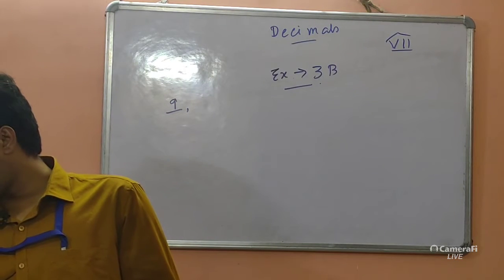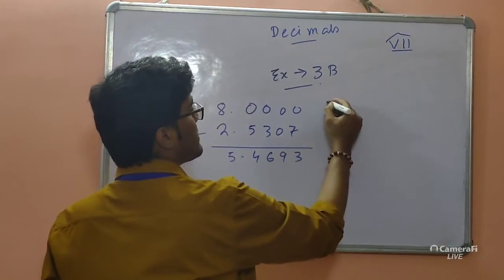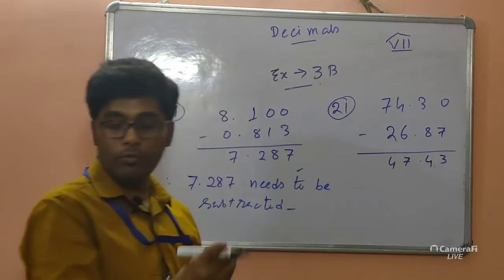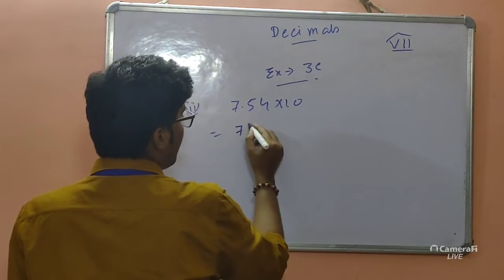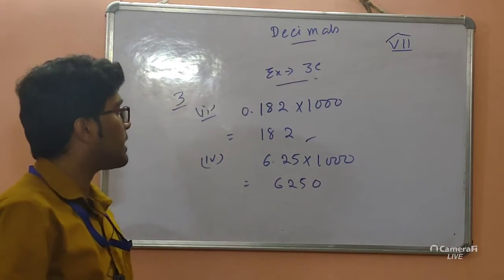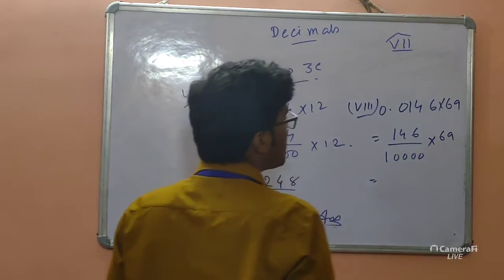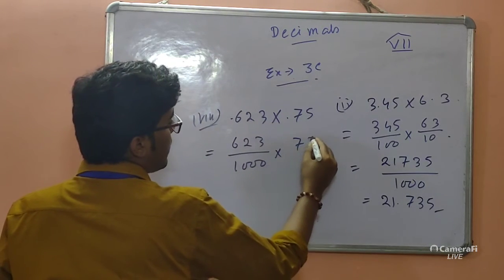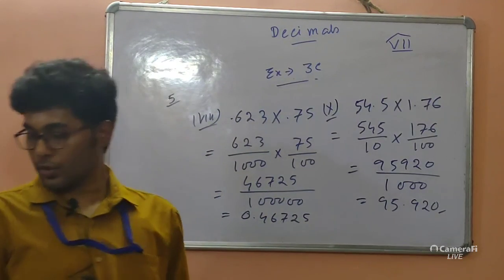class 7 Decimals part 3 EX 3B + 3C SOLVE